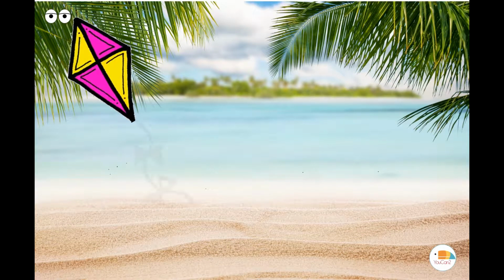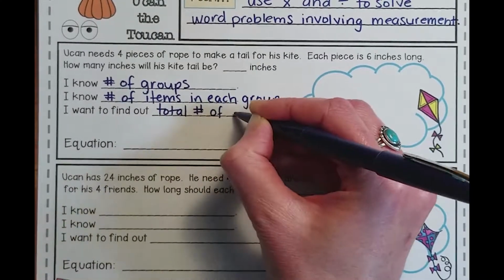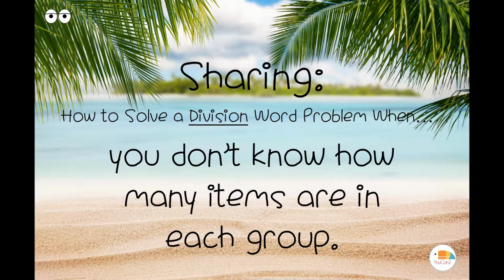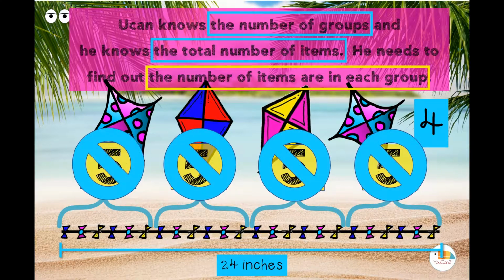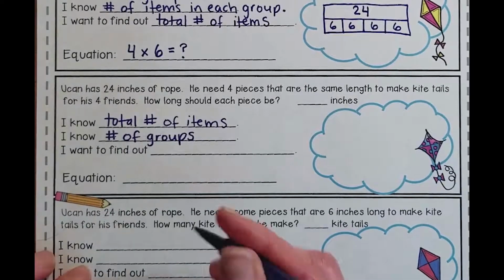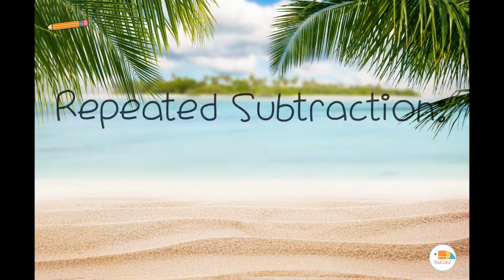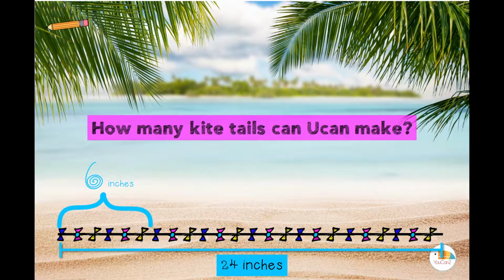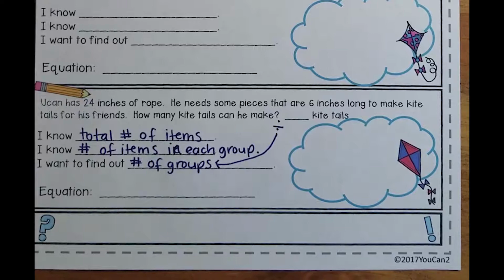3 OA 3 video 3 with Ucan the Toucan